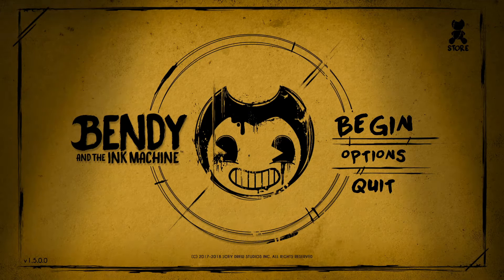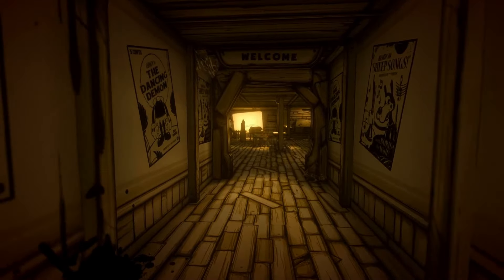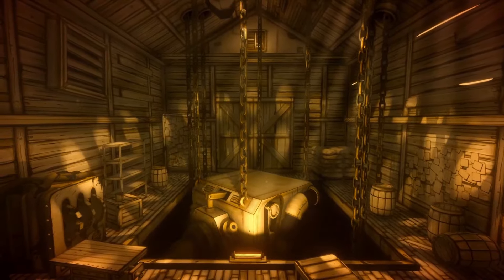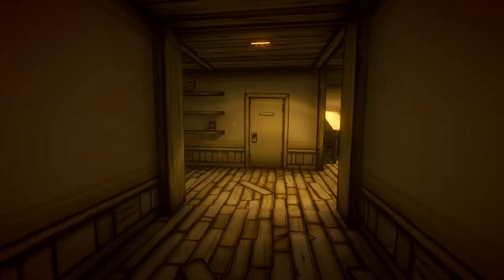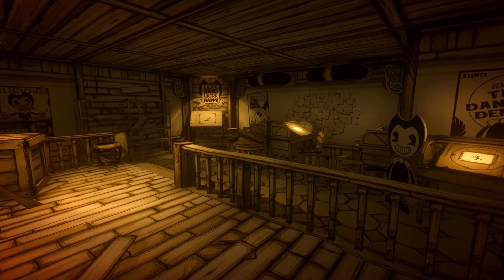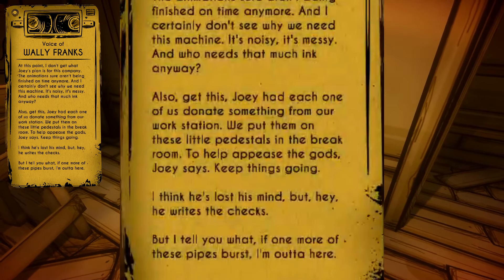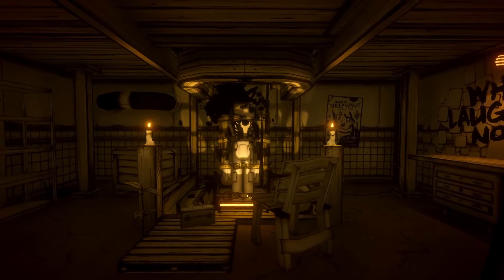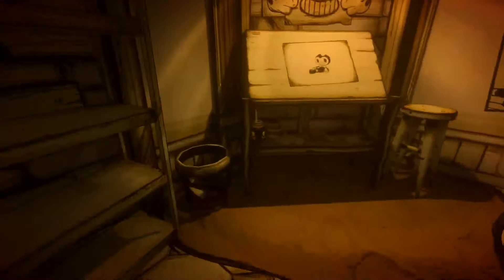WHEN WAS BENDY THIS SCARY!?! || Bendy and the Ink Machine 5 Years Later EP. 1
I hope you guys enjoy/enjoyed the video!